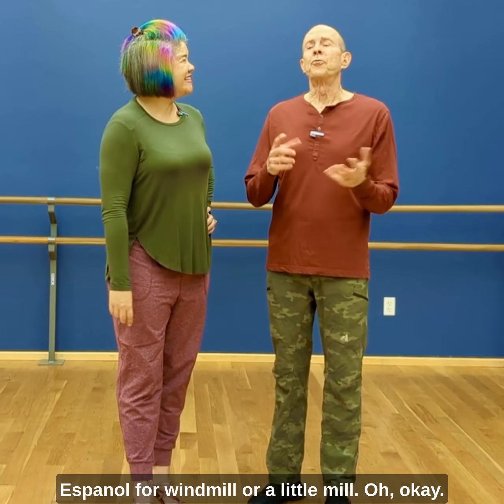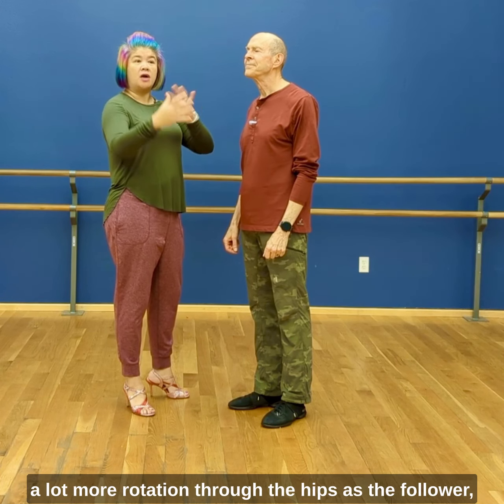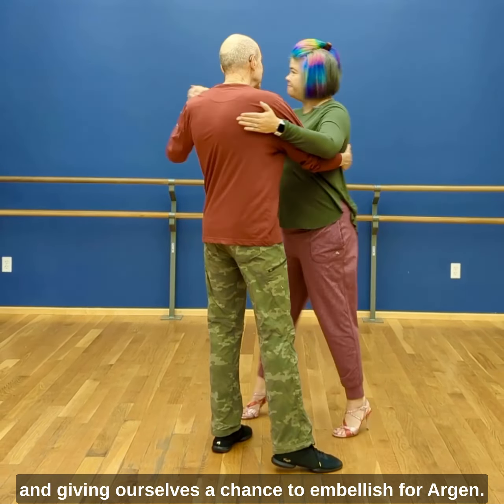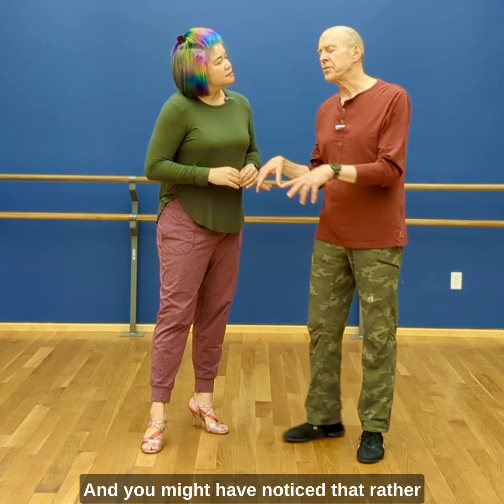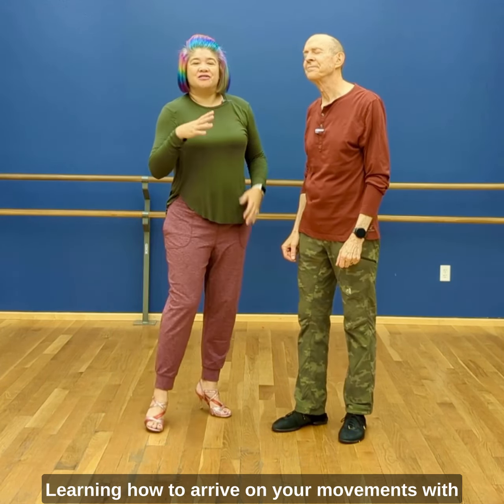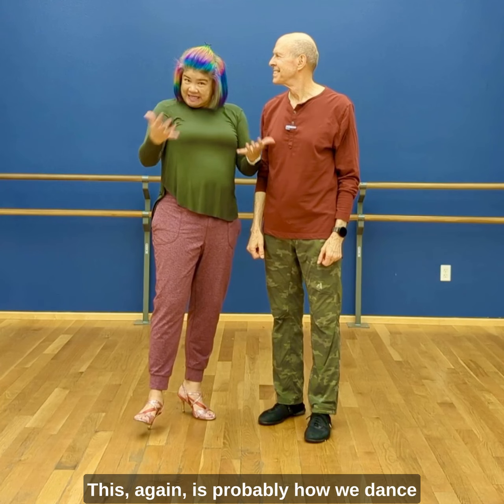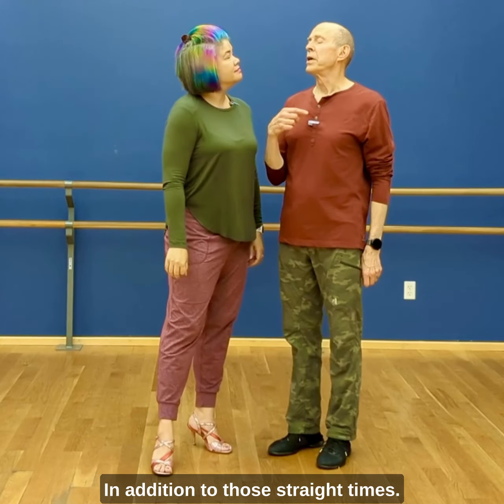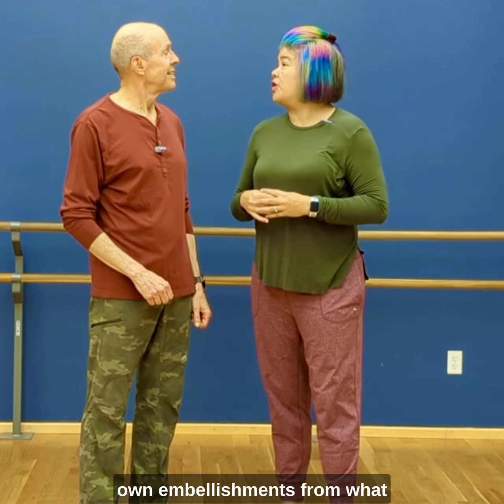Argentine Tango Molinete Part 1 - Range of Possibilities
This time we're exploring the Range of Possibilities within the Molinete! This Iconic move pops up everywhere, but do you find yourself dancing it the same way every time? In Part 1 of our molinete exploration let's chat about how tweaking the size & speed can take your Molinete from routine to downright creative and musical.

🔍 Part 1 Highlights:

Ranges of Size & Speed: Discover the secrets of the Molinete as we explore how varying the size and speed can dramatically influence the dynamics of your dance. Whether you're a seasoned tango enthusiast or just stepping into the world of Argentine Tango, this episode is packed with insights that will elevate your Molinete game.

What to Expect in Part 1:

Insightful breakdowns of size and speed variations in the Molinete.
Tips and techniques to adapt your dance style to different ranges.
Real-life demonstrations to help you grasp the concepts effortlessly.
In the upcoming episode, we'll explore various aspects of geometry and share fun variations to spice up your regular Molinete routine. Don't miss out on the chance to enhance your tango repertoire!

Let's unlock the full spectrum of possibilities within the Molinete together.
Looking for more ways to learn, improve & practice Argentine Tango? to learn for FREE.